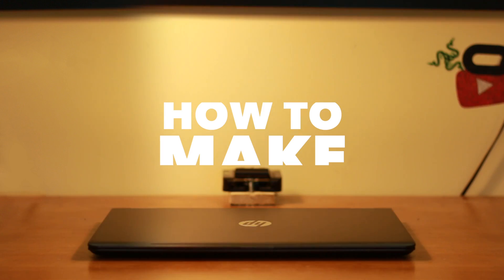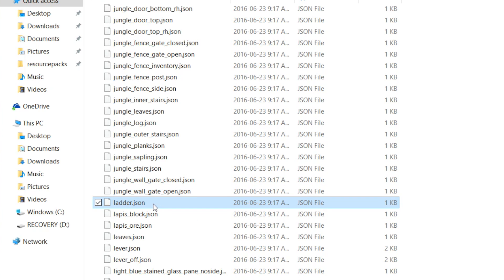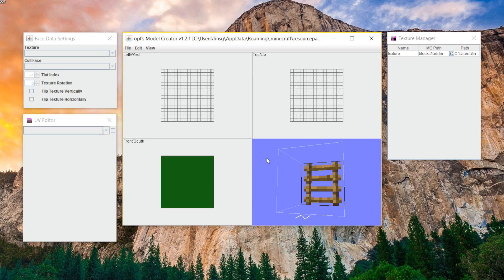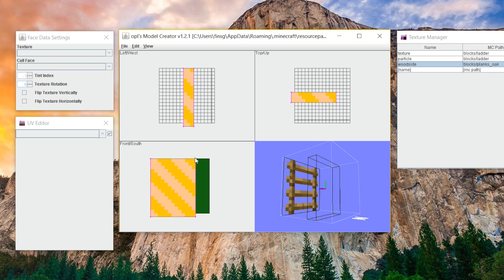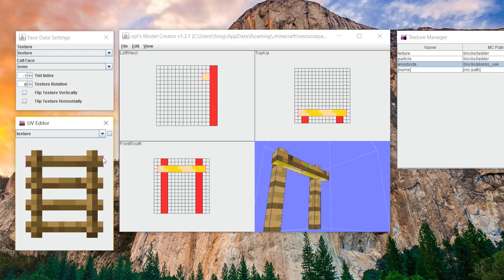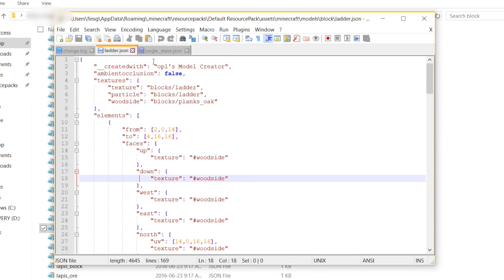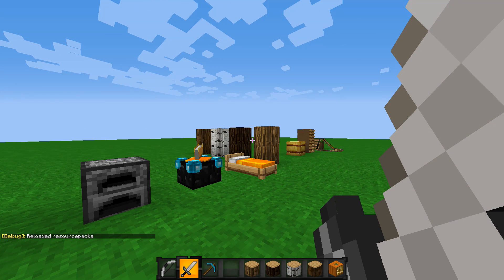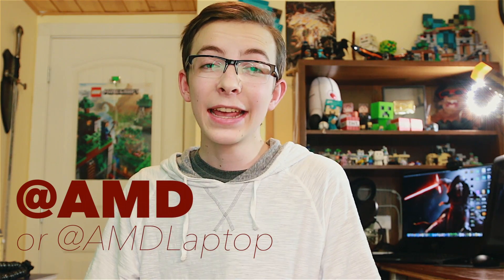HOW TO MAKE A 3D MINECRAFT RESOURCE PACK! (Conclusive Guide)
Example Model .Json Files:

You can get example Json files from my 3D "Infinite Pack"

Tools:
Photoshop CC 2015
Action!